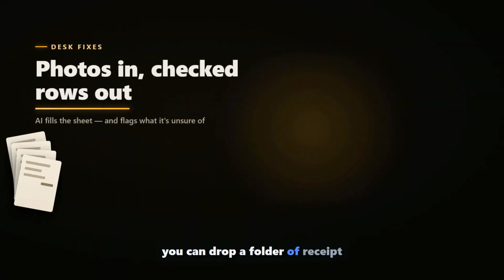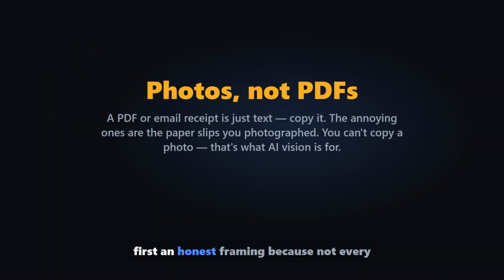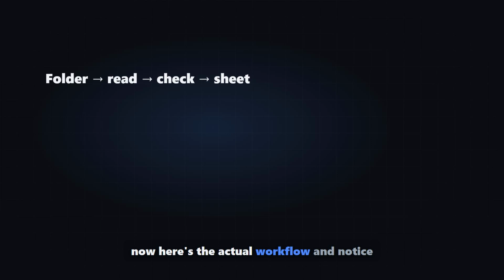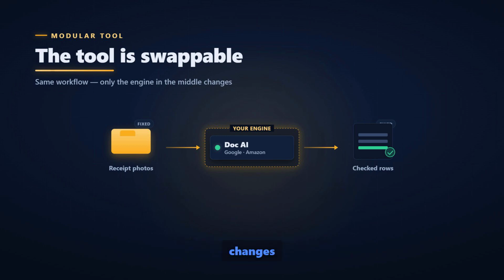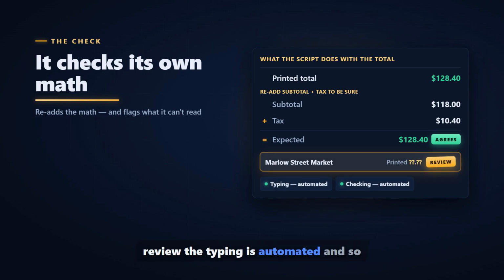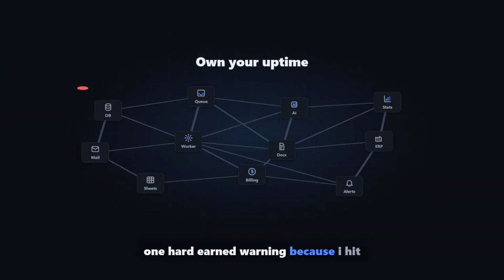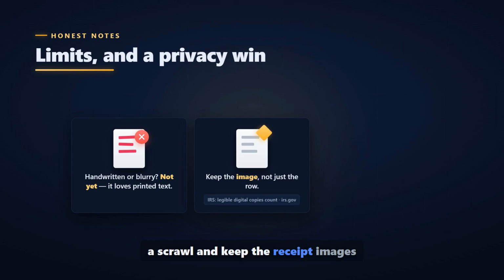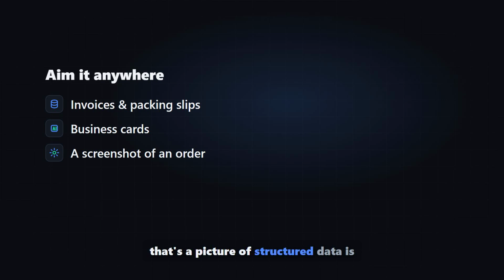Stop Typing Receipts Into Excel (Automate It Instead)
Stop manually typing receipt data into Excel or Google Sheets every month. In this video, you'll learn how to use AI vision, OCR, spreadsheet automation, Python, Google Sheets, and workflow automation to extract receipt data from photos, validate totals automatically, flag uncertain values, and build a reliable expense tracking system. We'll also cover automated receipt processing, AI document extraction, data validation, and why adding an automatic verification step makes your expense spreadsheet far more trustworthy.

⚙️ ABOUT THE AUTOMATION DESK
The desk where the boring, everyday automations get figured out and explained in
plain English. We take the small back-office tasks everyone ignores — data entry,
invoicing, scheduling, reminder emails, record-keeping — and show the simple AI +
no-code workflows that quietly handle them, then scale up into bigger systems,
honest tool comparisons, and automation news. Free and local-first wherever we can.

• Desk Fixes — one small automation, shown on a real example
• Desk Loops — "N ways to automate X" + the trigger → AI → check loop
• Automation Breakdowns — hands-on tests: the best tool/model for a real task
• Desk Notes — quick takes on AI & automation news
Tools we live in: Google Sheets, Excel, Outlook/Gmail, Notion, Zapier/Make, and AI
models like Claude and ChatGPT.

Builders, freelancers, and no-code / automation agencies who ship automations for
clients — plus small-business owners curious what's actually possible. You leave
with copy-able, resell-able ideas, not theory.

ℹ️ This video uses an AI-generated voice and AI-assisted visuals. The ideas,
research, and angle are our own.